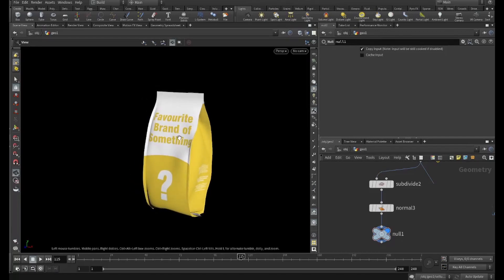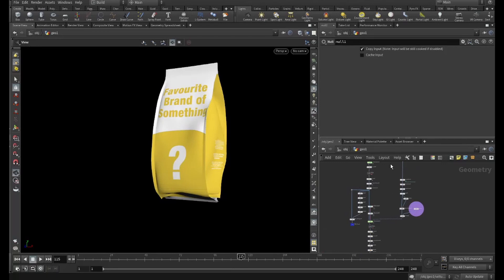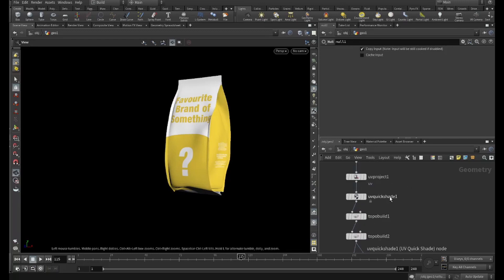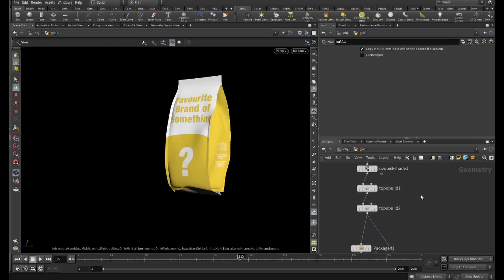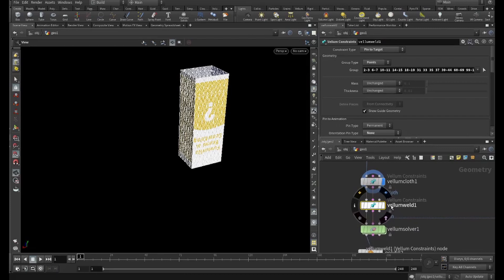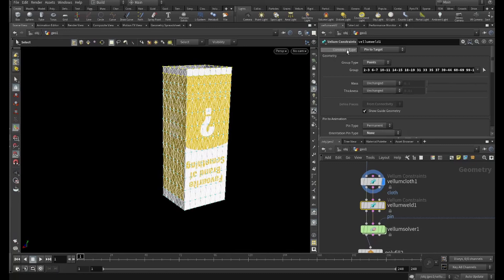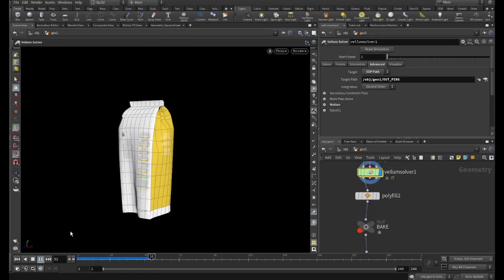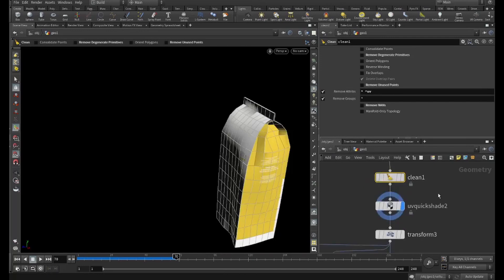Houdini How to model packaging using vellum in Houdini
a walk through of how you can use vellum to help you model some packaging in houdini.